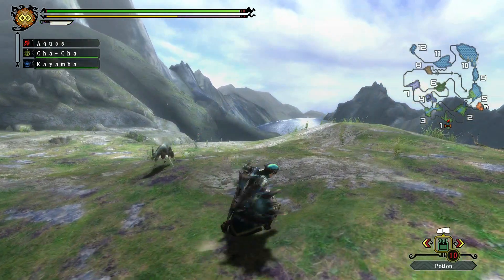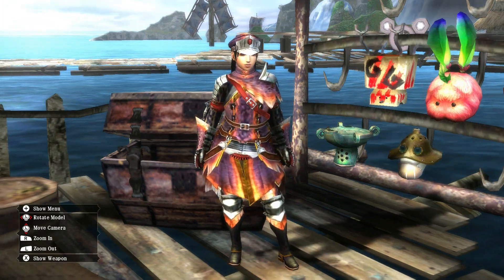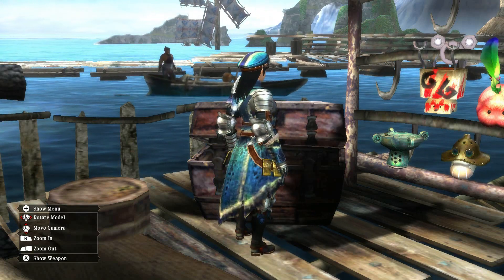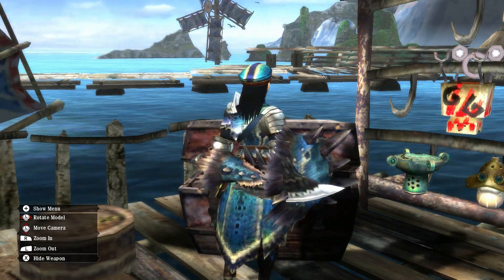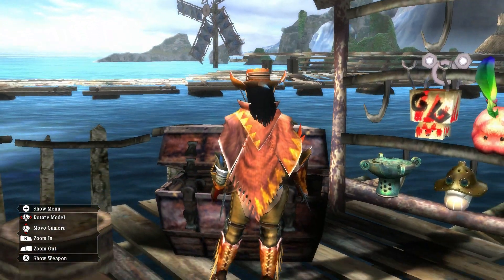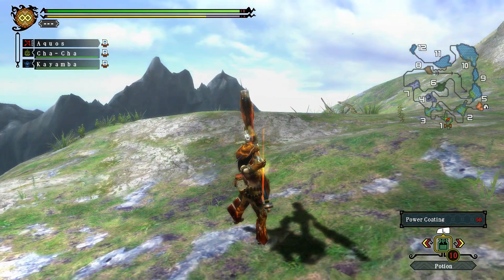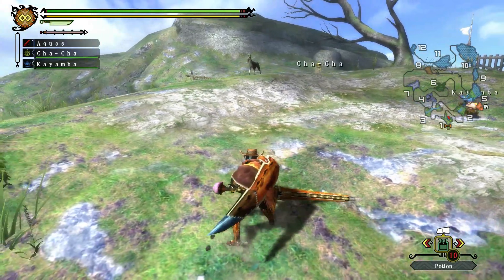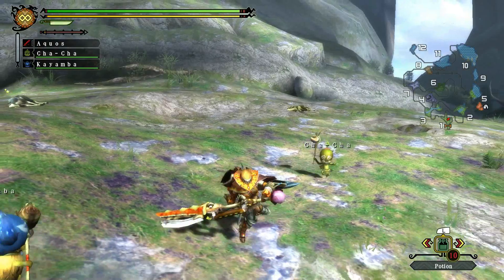Jaggi Family Equipment (3U)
Time to take a look at three sets of equipment from three monsters of the same family.